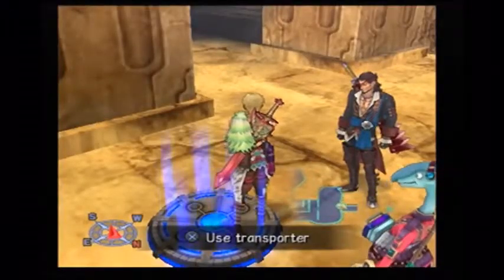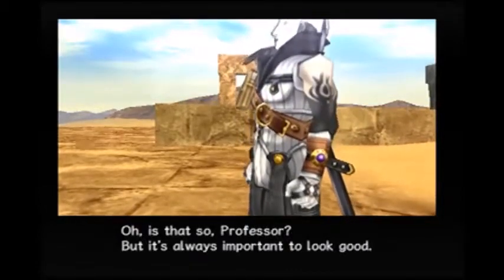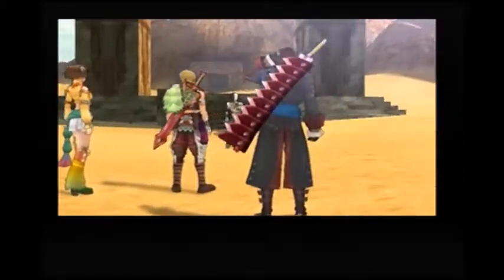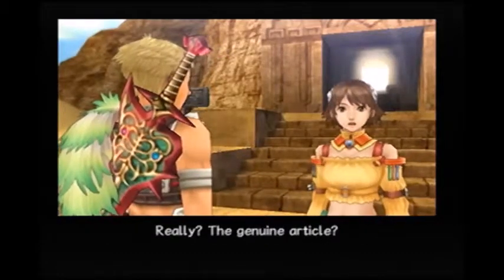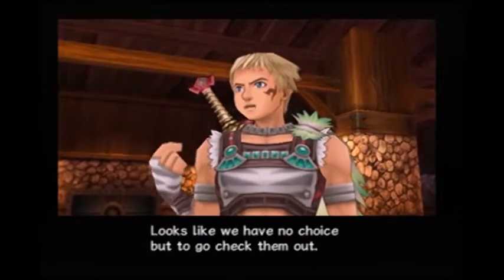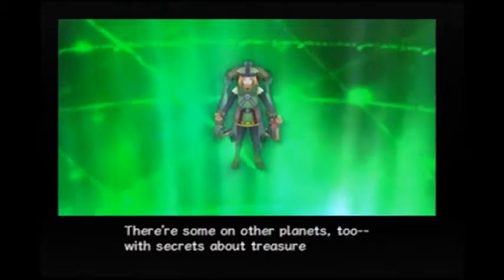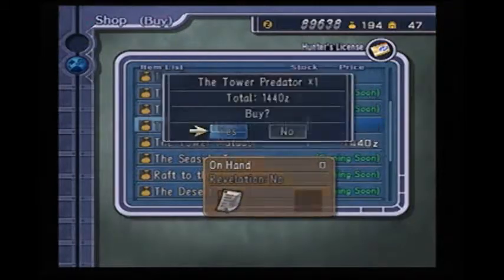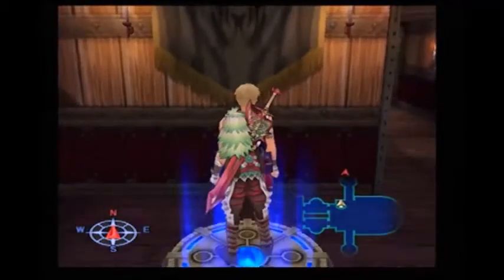Let's Play Rogue Galaxy Part #042 Is this Masked Man Real?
We head to the Great Tablet and meet a very powerful masked man he's to strong.

Level 5 and Japan Studio Developed and Sony Computer Entertainment Published Rogue Galaxy.